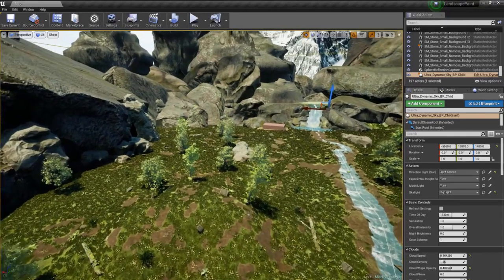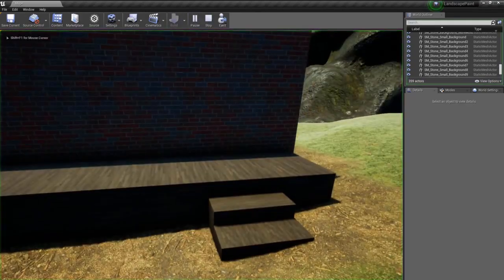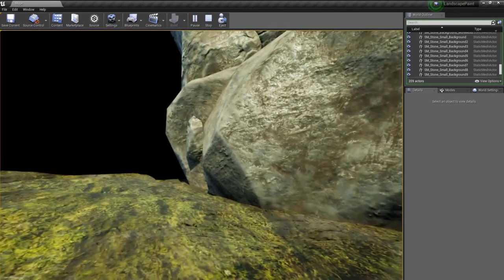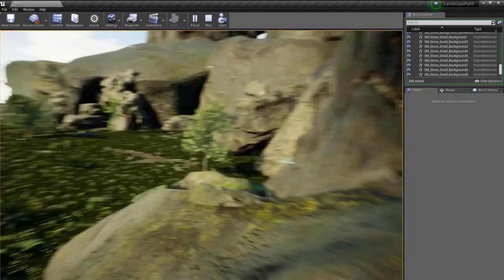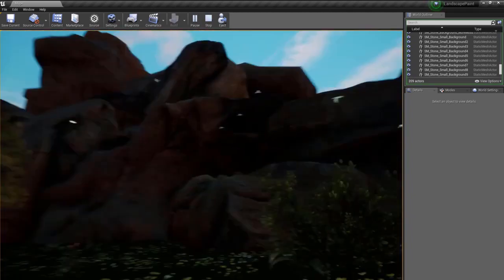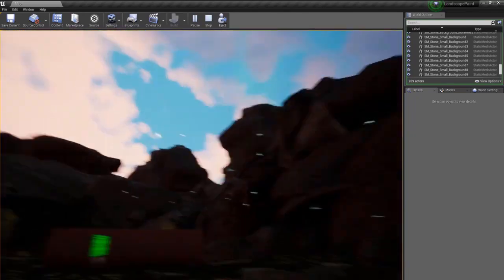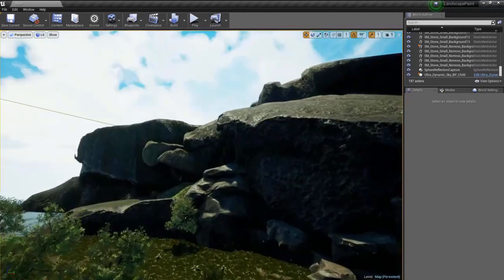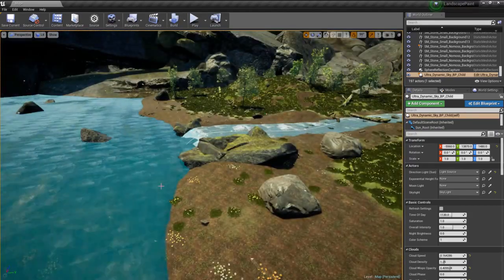Making My Player Teleport in Unreal Engine Game (UE4) #3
This series will be my developer blog where I'm documenting my game development on unreal engine 4. If you're also interested in making a game you can ask for some advice and I will happily take some criticism/ advice from others more experienced than I. The whole point of this is to create a community of gamed developers and potential players to improve all of our experiences and skills.  I will probably do an unreal engine beginners tutorial series if someone asks to learn something from my game like the teleport function on UE4.

If you're interested in gaming both as a player or a designer have a watch of this: "How Designers Make Great AI & Characters in Games"